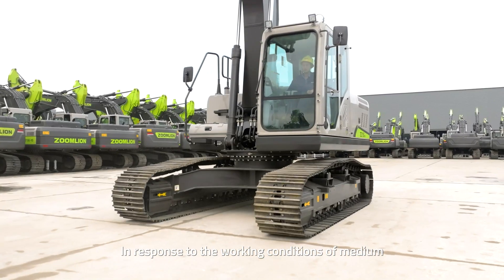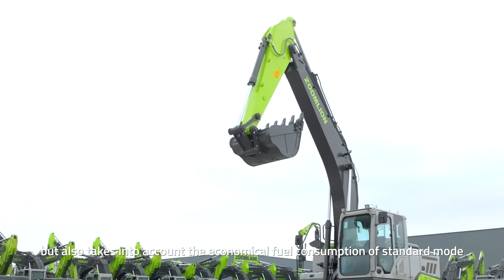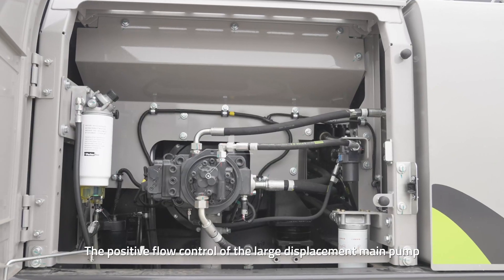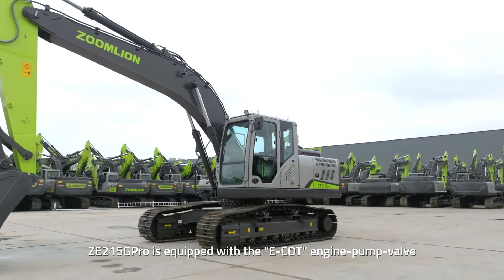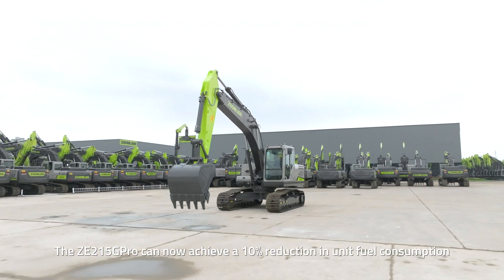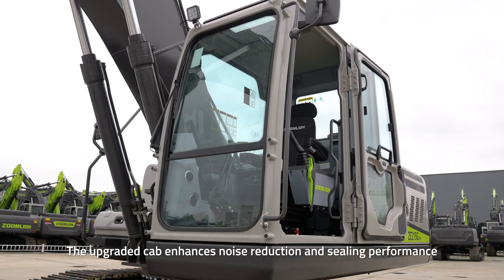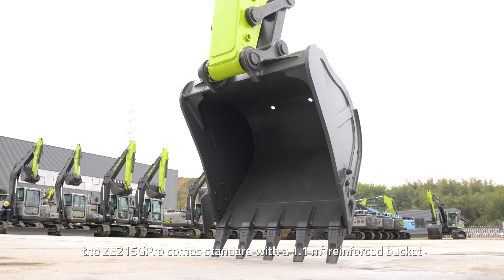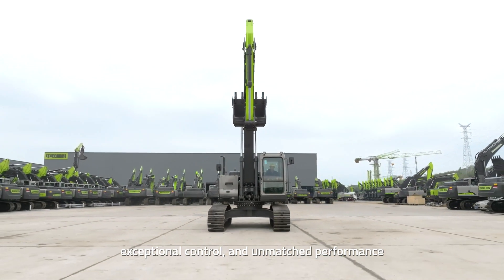ZOOMLION ZE215GPRO Excavator Introduction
ZOOMLION ZE215G PRO Medium Excavator.
Taking up classical ZE210E 's mantle, ZOOMLION ZE215E excavator has extraordinary advantages in terms of configuration, operability, stability, work efficiency (engine power, bucket capacity and working range) .

ADVANTAGE INTRODUCTION
Customized development:
- Enhanced overall cooling efficiency for extreme 50°C environments.

Efficient and reliable:
- New main pump boosts breaking efficiency;
- Key parts' design lives increased by over 20%.

Comfortable and convenient:
- Pressurized cab with integrated temperature self-adjusting air conditioner.